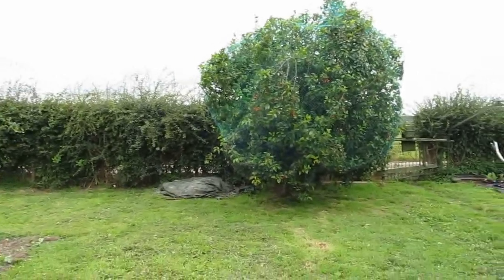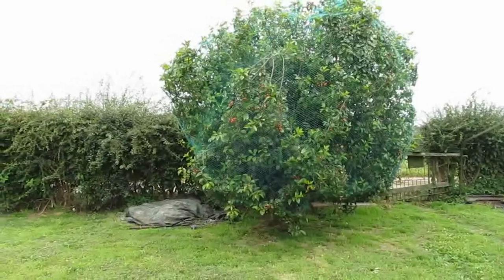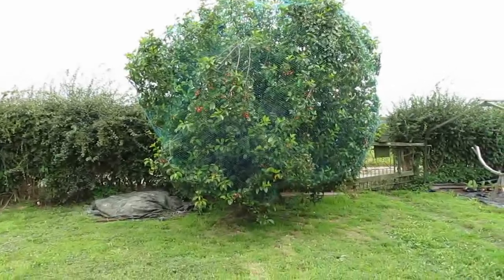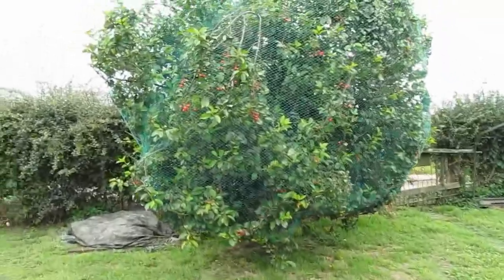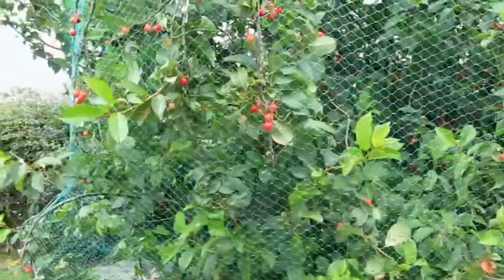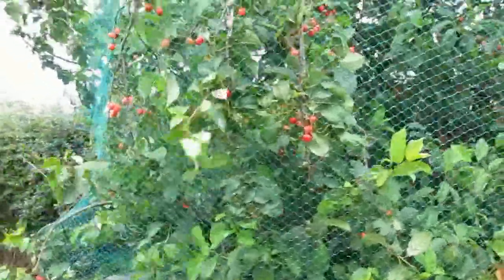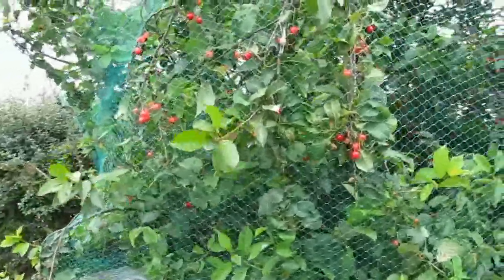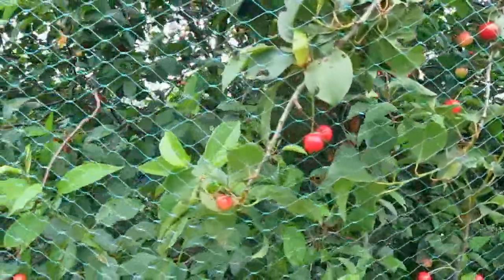Cherry Tree July Update. (Windy day)